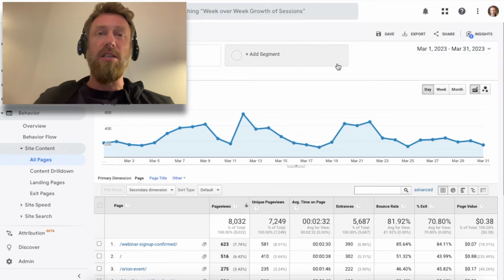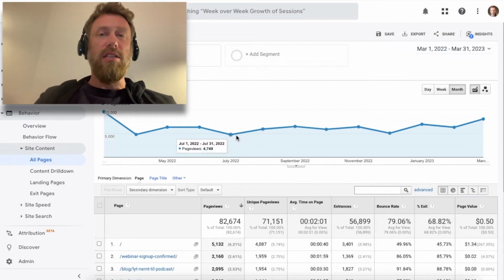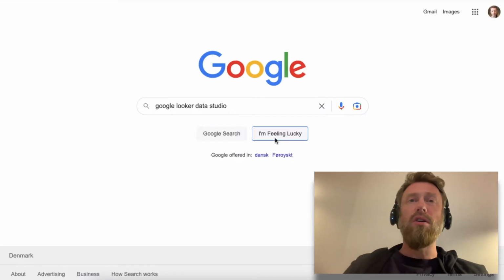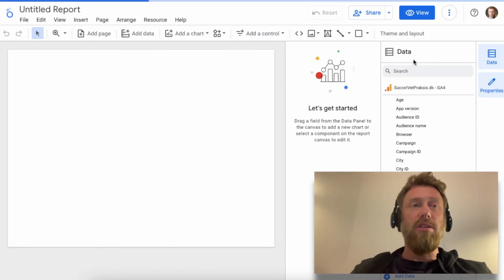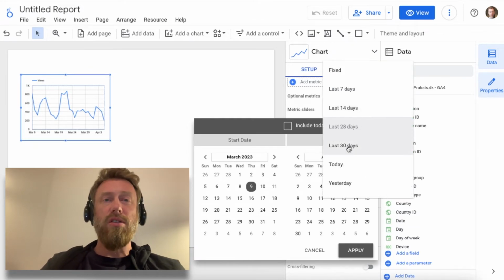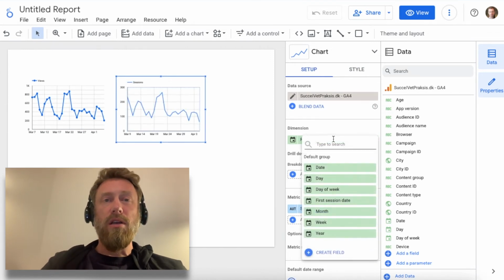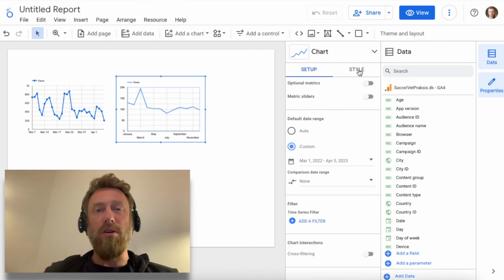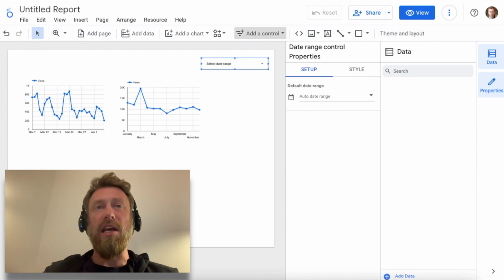How To Get Monthly Page Views in Google Analytics 4 [GA4 For Bloggers]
Welcome to our step-by-step guide on how to track monthly page views in Google Analytics 4! In this playlist, we'll walk you through the process of setting up and using Google Analytics 4 to measure the performance of your website, specifically focusing on tracking monthly page views. Whether you're a website owner, marketer, or analytics enthusiast, this playlist is packed with valuable insights and practical tips to help you gain a clear understanding of your website's performance. Don't miss out on this opportunity to harness the power of Google Analytics 4 and make data-driven decisions for your website's success.